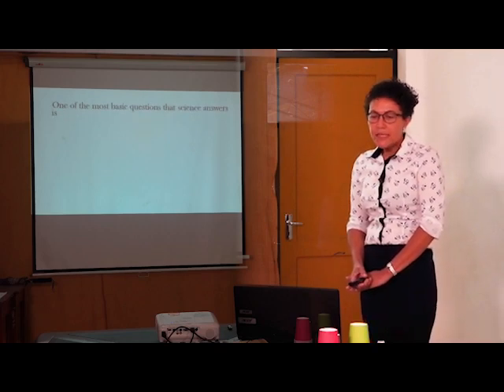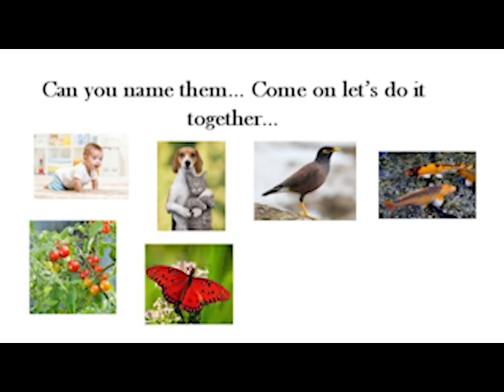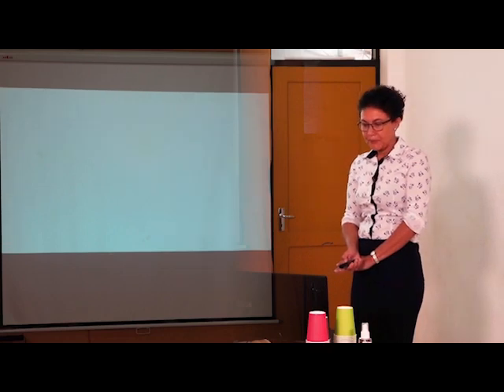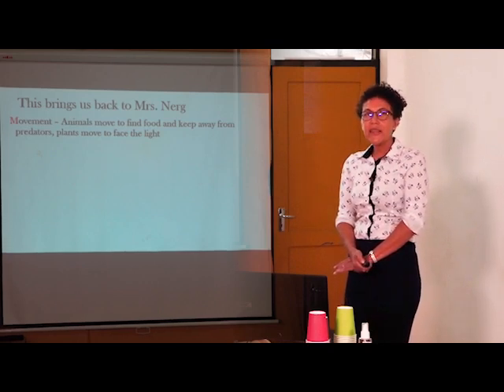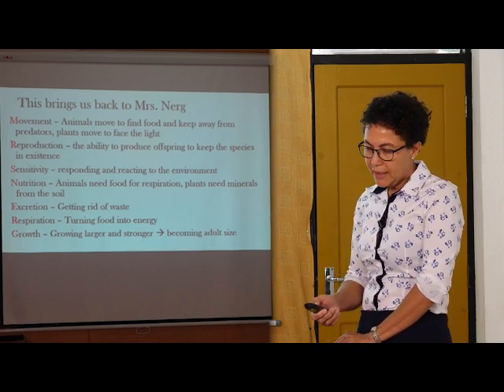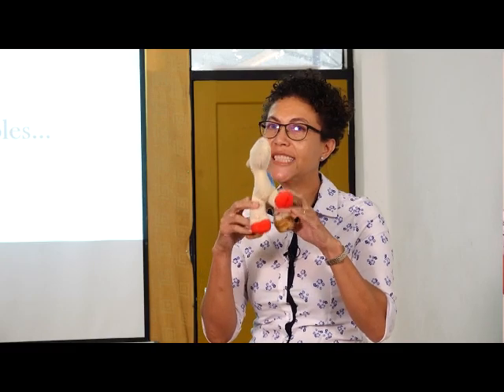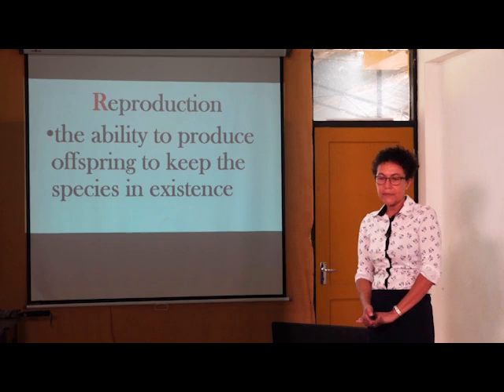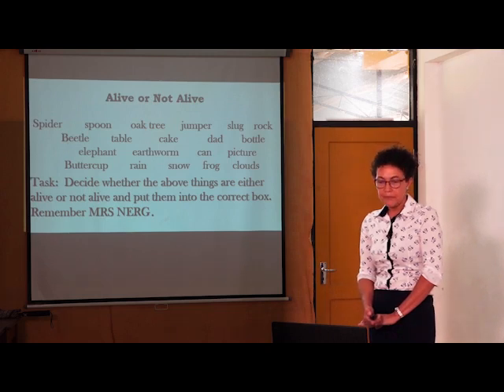Sanage Payet 2